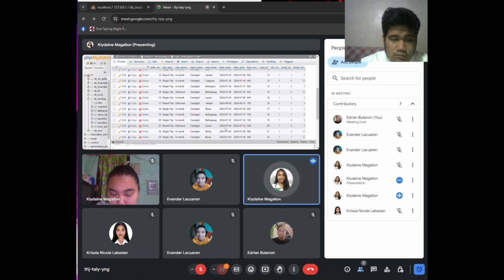Generating Reports in MySQL using JOIN Operations, Subquery and Aggregate functions. (PART 3)